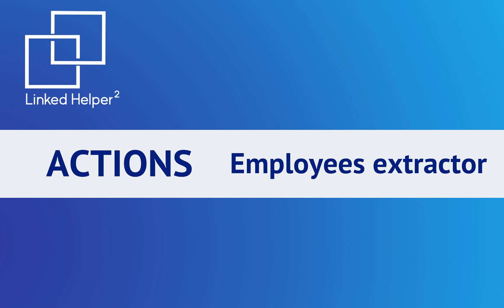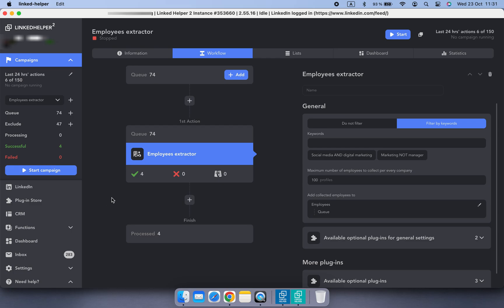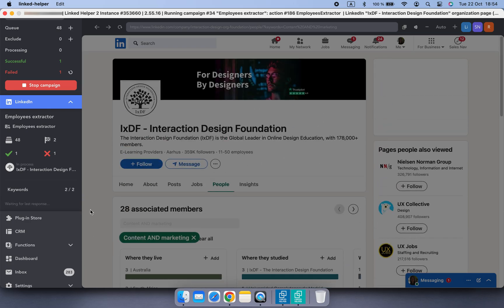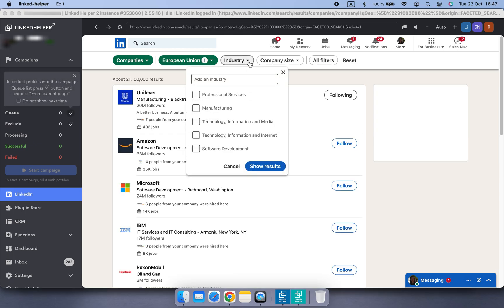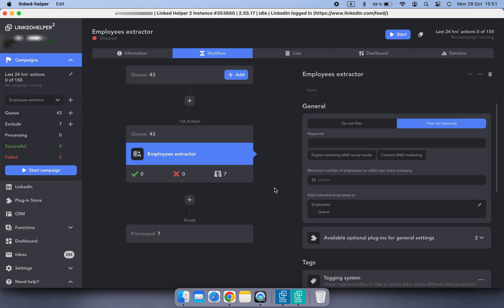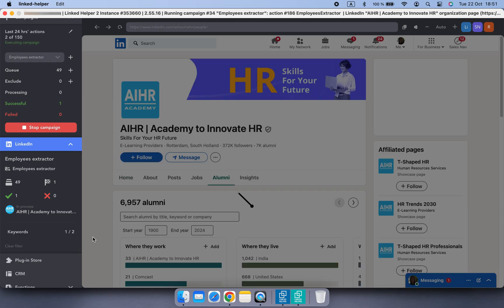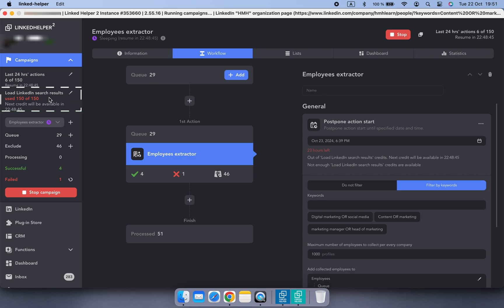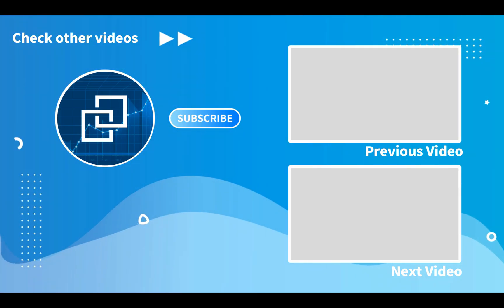Employees extractor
Discover Linked Helper’s new action — Employees Extractor!
This action allows you to streamline lead collection from LinkedIn company pages! We’ll walk through setup and best practices for capturing highly-targeted employee profiles with ease.